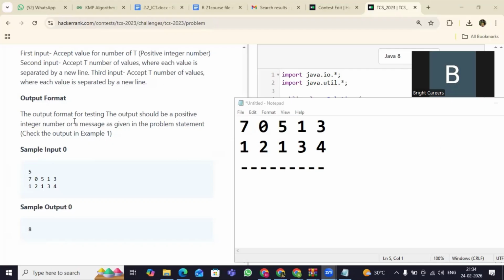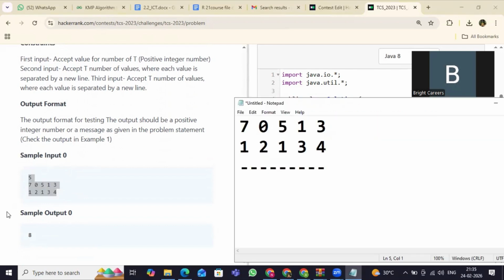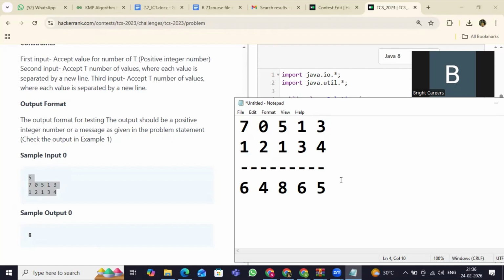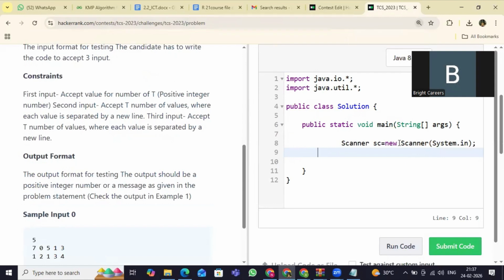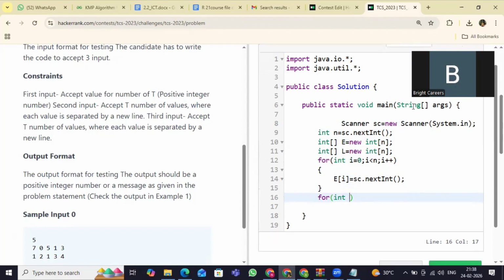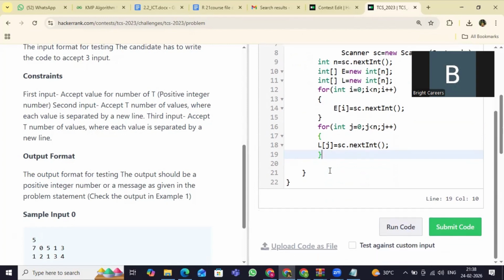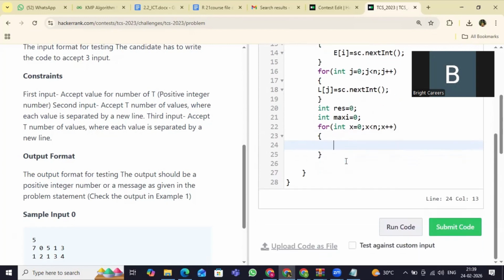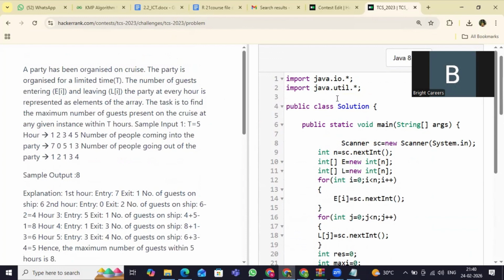🔥 TCS NQT Coding Question | Maximum Guests on Cruise | Java SolutionVideo Project